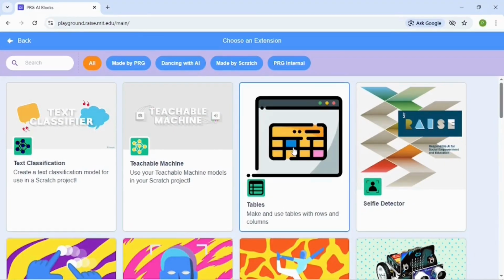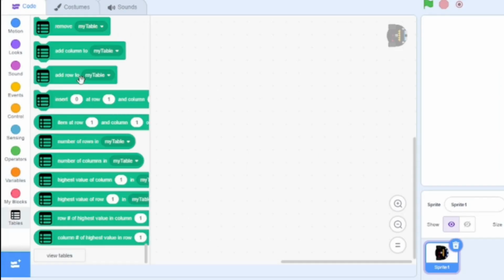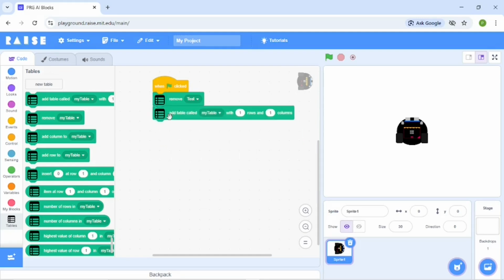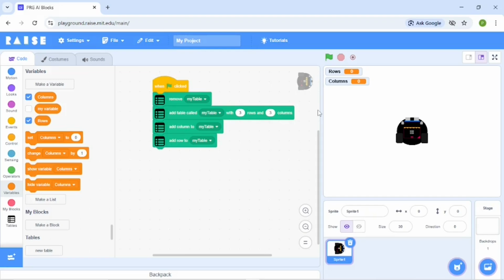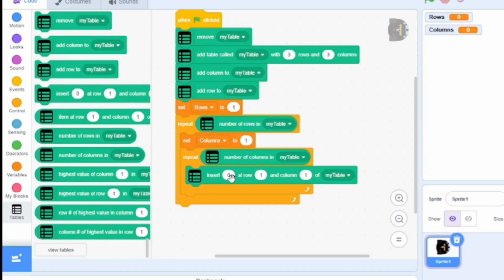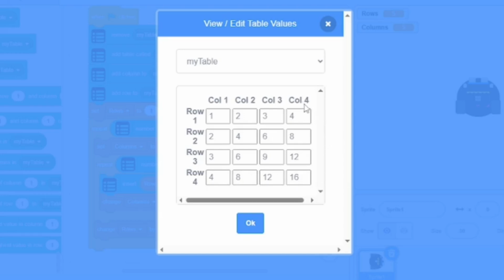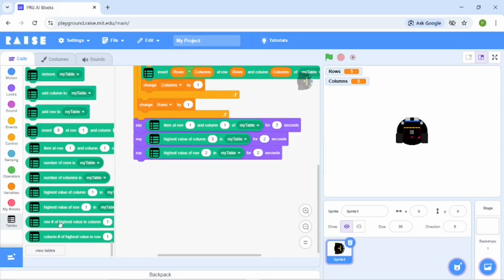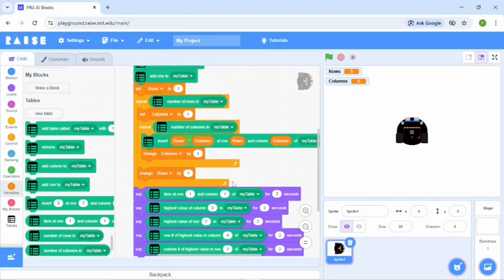Scratch Tables Tutorial | Organize Your Game Data Perfectly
How to Use the Table Extension in Scratch (RAISE Playground) | Easy scratch tutorial | Full Guide

v=6yYhCThTbjk&list=PLd46v0ThBg0Twg3U8XhKD-u_mA0ZWLIVD&index=2

🔗 Resources Mentioned:
💬 Try It Out:
Follow along and try it yourself in the Scratch editor: